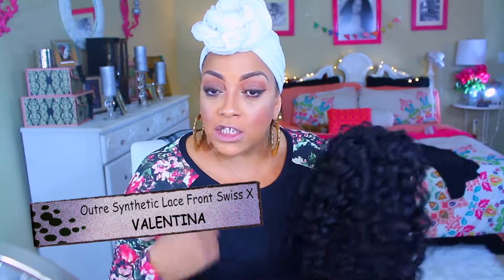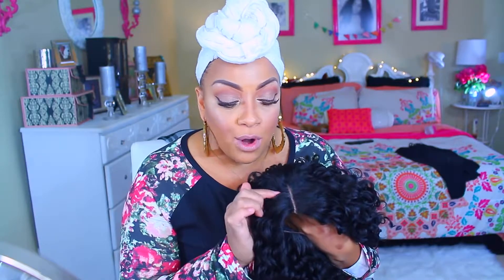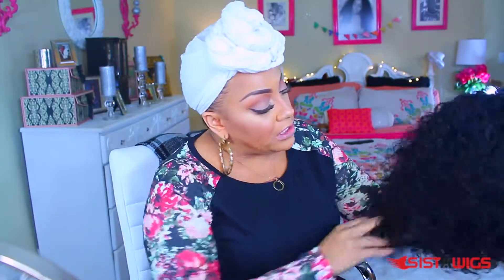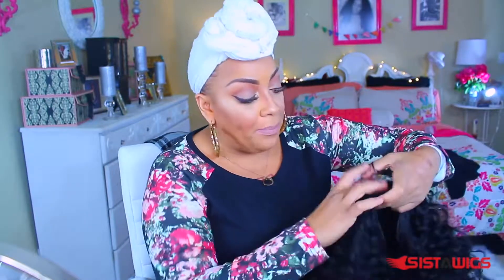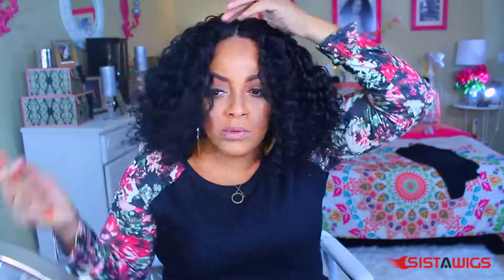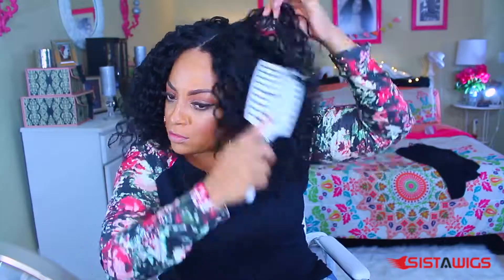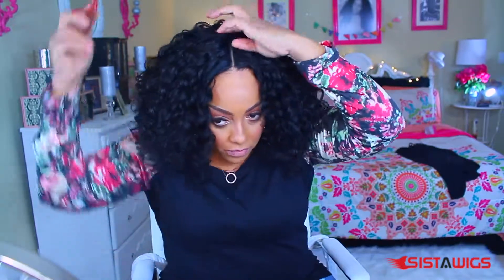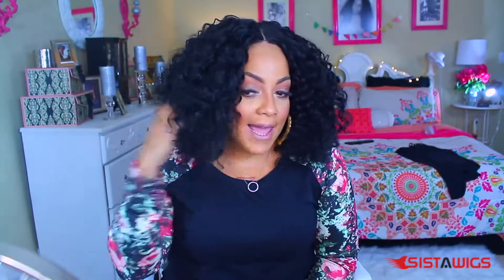PROTECTIVE STYLING HOLIDAY HAIR ♡ OUTRE VALENTINA NATURAL LACE FRONT sistawigs com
Outre Synthetic Lace Front Wig Swiss X - Valentina